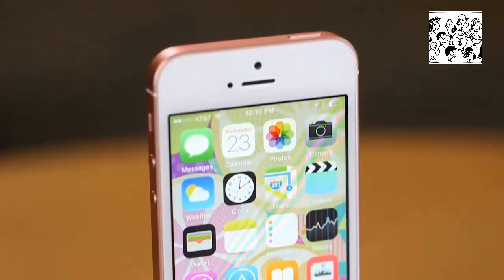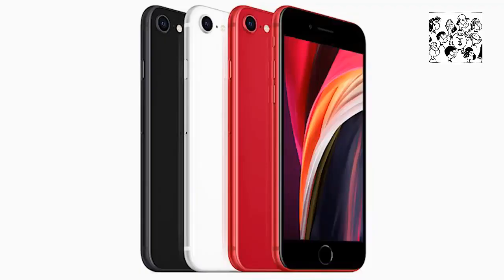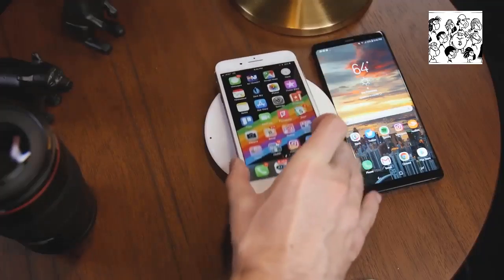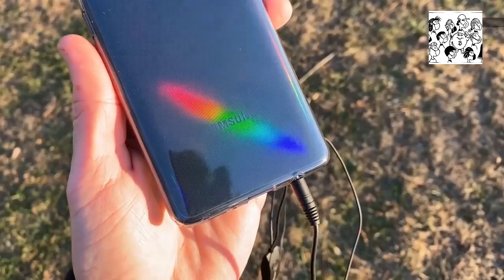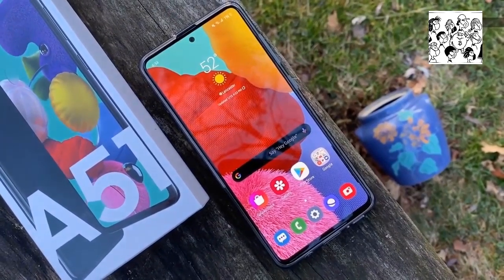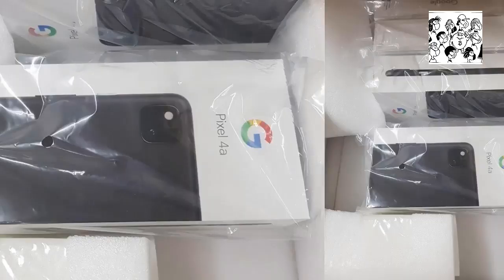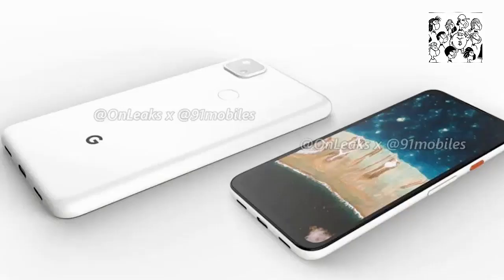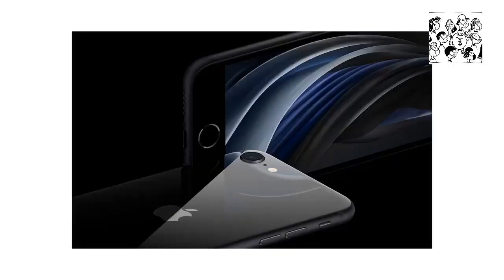iPhone SE 2020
Vừa qua, Apple chính thức ra mắt mẫu smartphone mới của mình: iPhone SE 2020. iPhone SE 2020 với thiết kế giống hết với iPhone 8, màn hình cũng có thông số giống hết với iPhone 8 điều này khá giống với iPhone SE 2016 khi có thiết kế giống với sản phẩm iPhone 5s. Tuy nhiên, hiệu năng của iPhone SE 2020 có sự vượt bậc khi trang bị con chip Apple A13 Bionic có trên iPhone 11 Pro Max khiến cho hiệu năng sản phẩm này cực kỳ cao. Camera trên iPhone SE 2020 cũng tiên tiến hơn nhiều so với iPhone 8 khi trang bị rất nhiều công nghê: xóa phông, chụp chân dung,... Đặc biệt, mức giá của iPhone SE mới khá rẻ chỉ 399$ cho bản 64GB liệu đây có phải là món hời?!!